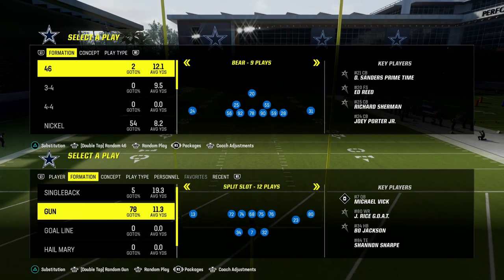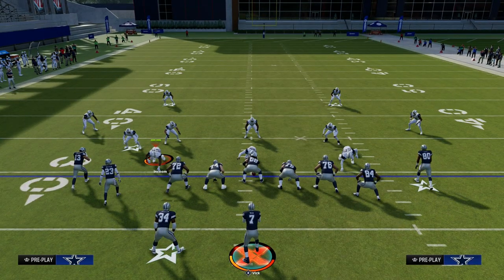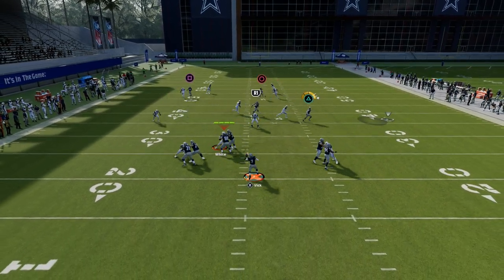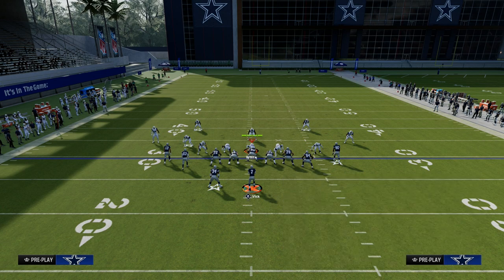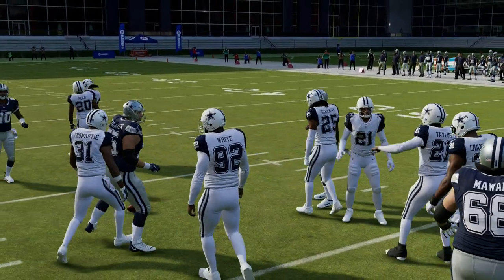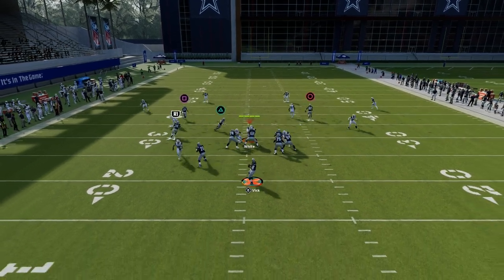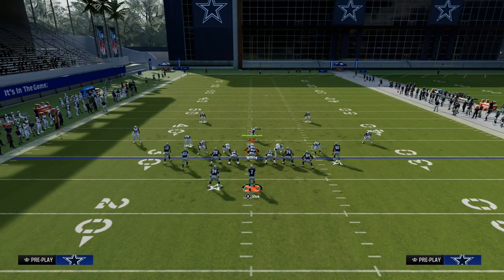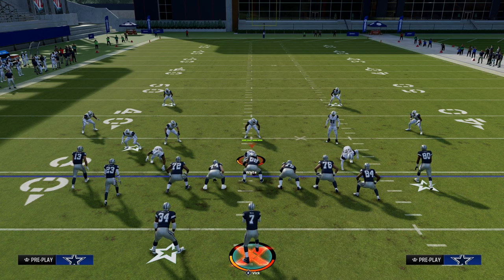Madden 24 Tips| The Trail Concept